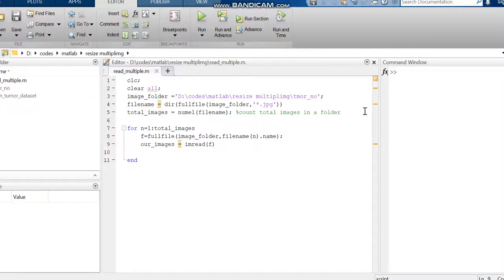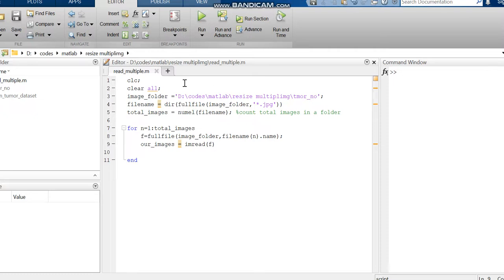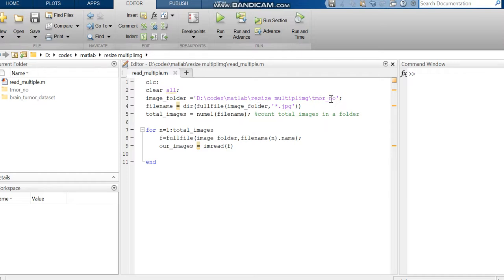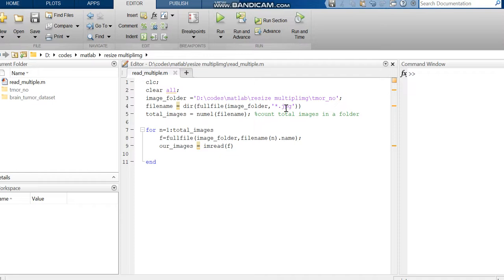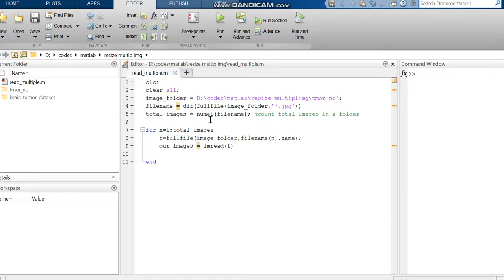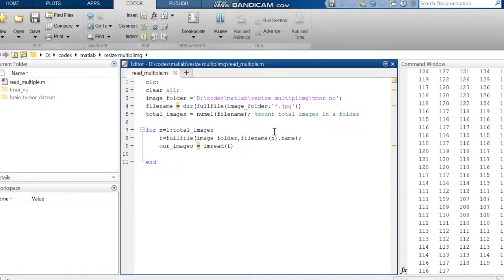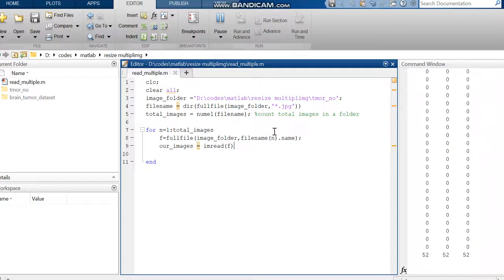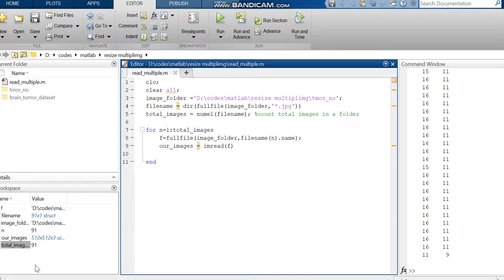Read multiple images MATLAB / How to read multiple images MATLAB using for loop